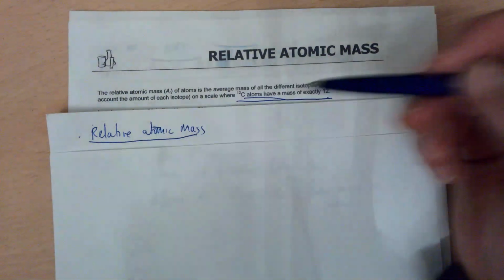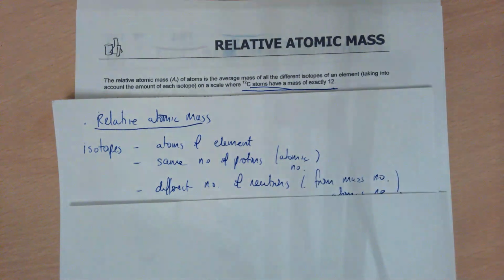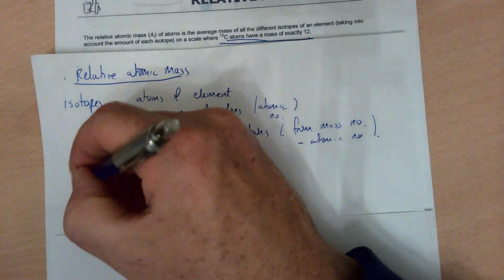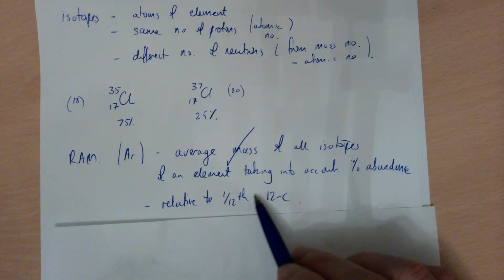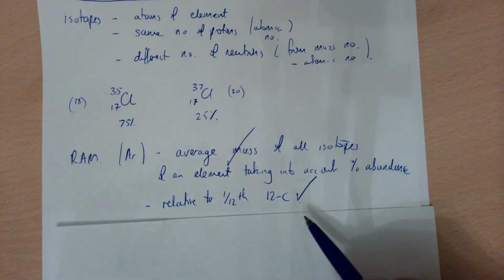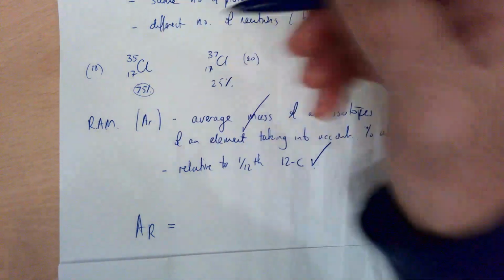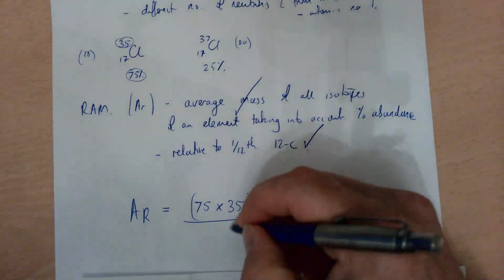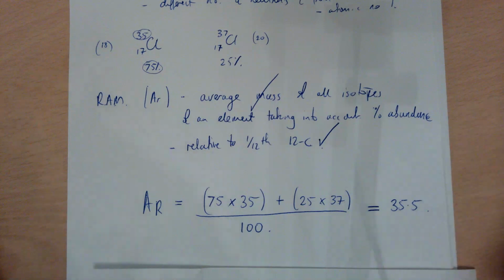Relative Atomic Mass Calculation (GCSE chemistry)